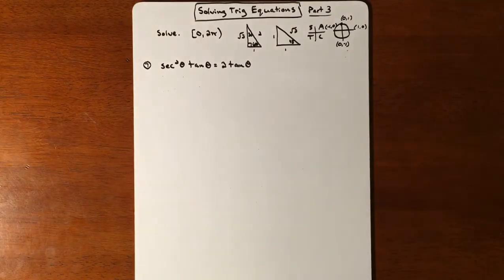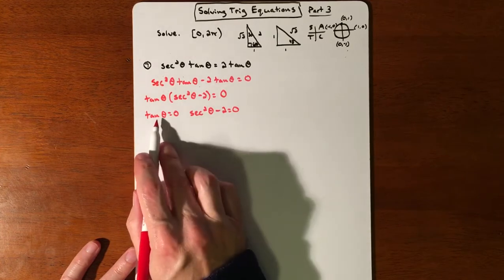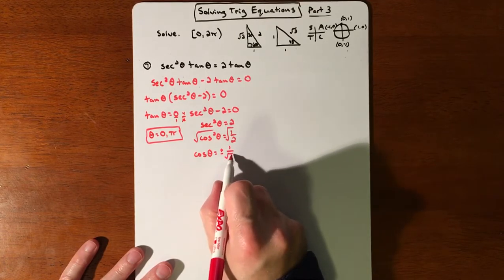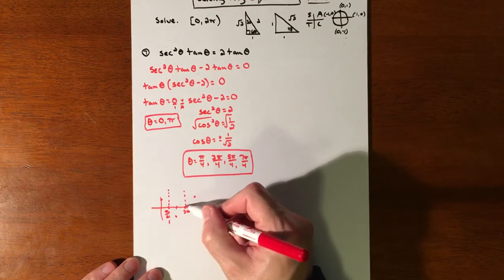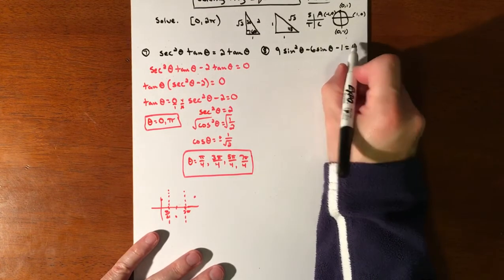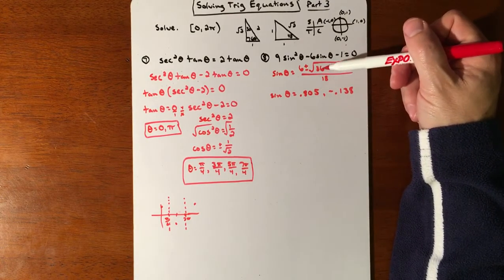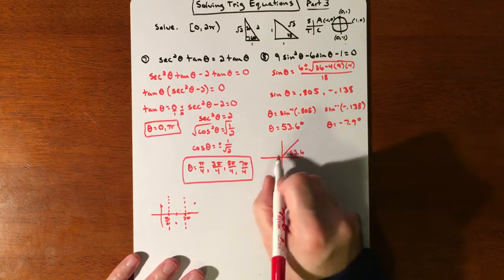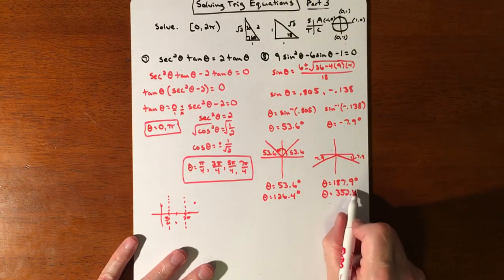Solving Trig Equations Part 3